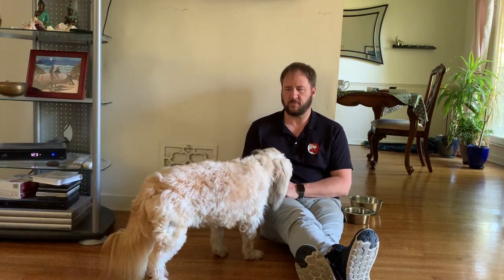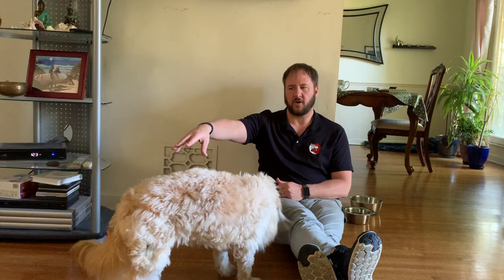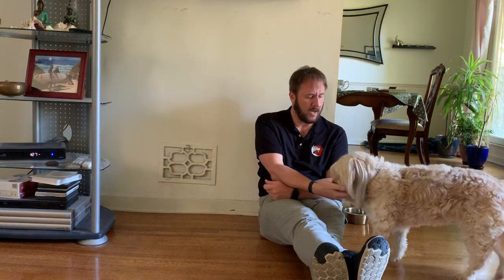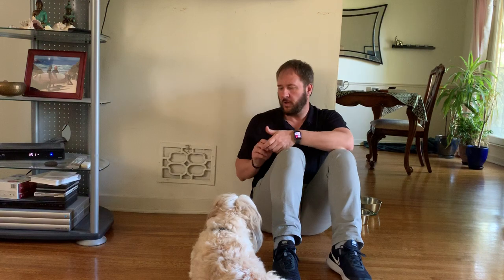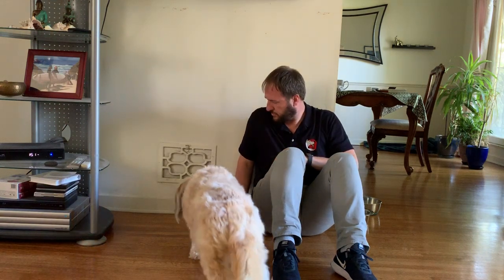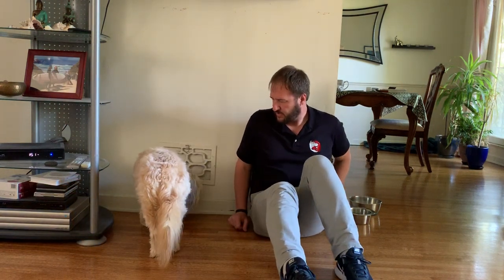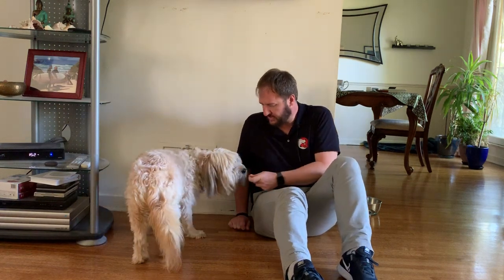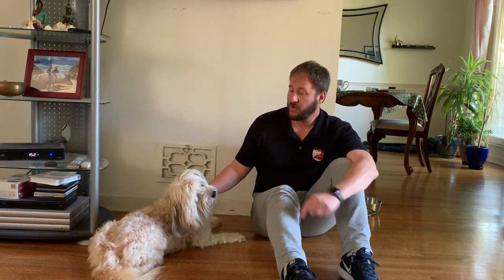Willow's Roadmap to Success LA Wheaton mix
For this Los Angeles dog training session, we share tips to get 11 year-old Wheaton Terrier mix Willow to stop lunging and nipping at joggers or people who catch her by surprise on walks.